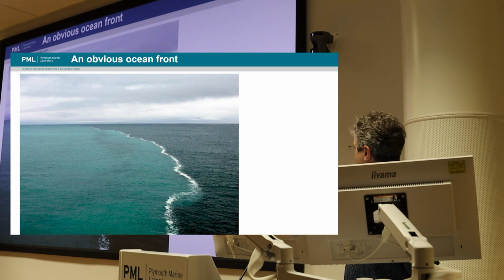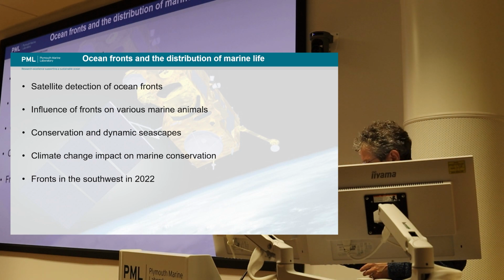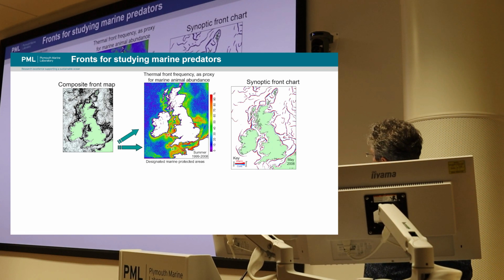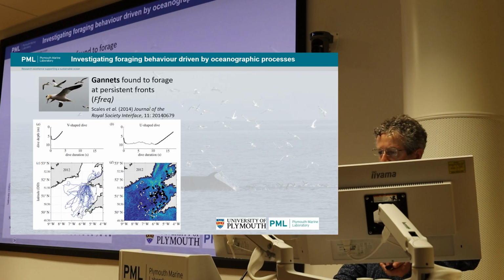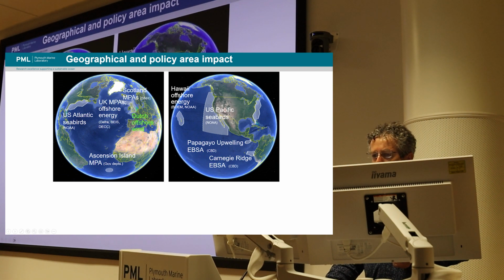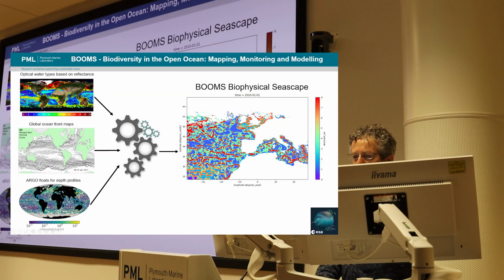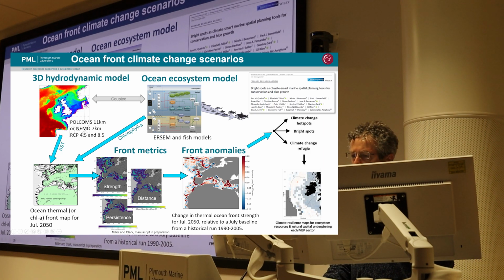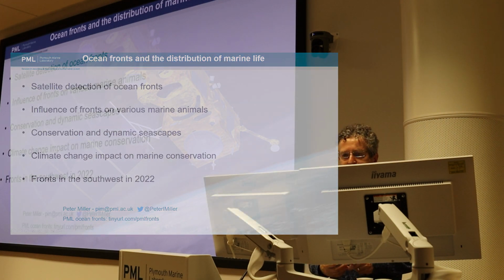SWME conference 2023 - Ocean fronts and the distribution of marine life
Ocean fronts and the distribution of marine life - Peter Miller, Plymouth Marine Laboratory.